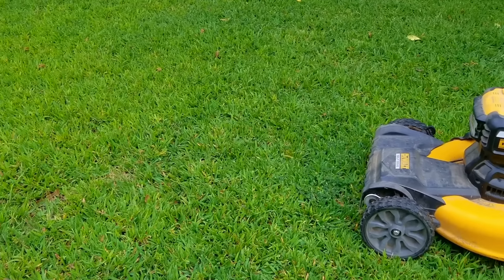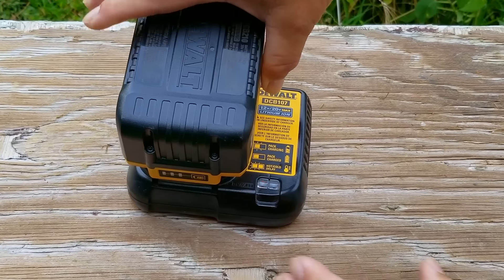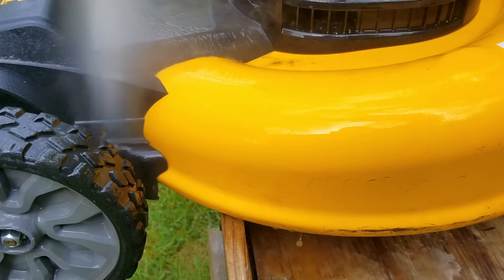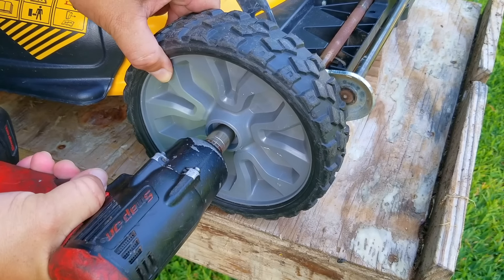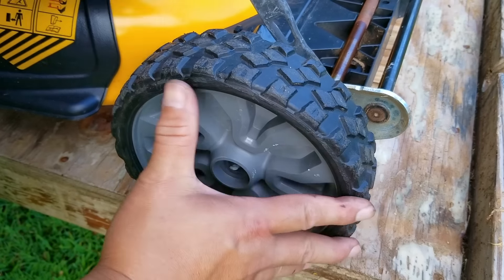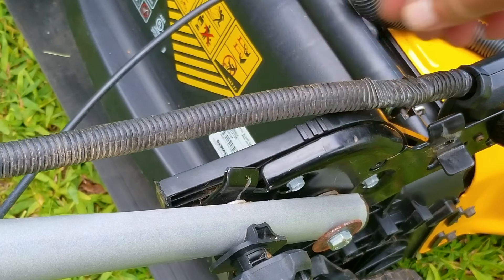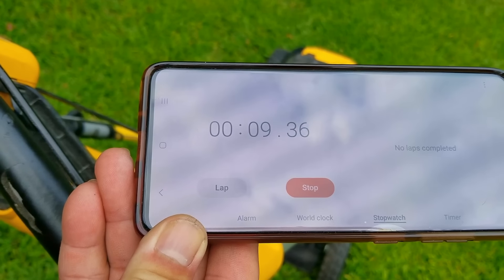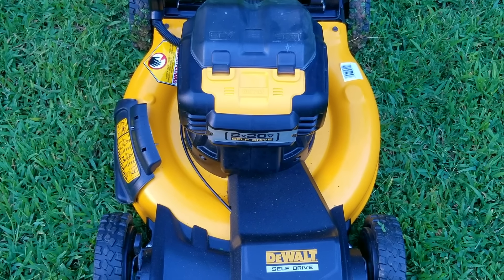Finding Out Why This Dewalt Mower Start And Then Stops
Dewalt 20 Volt 10 Ah Battery.
Battery Charger.
Mower Blade.

In this video we try and figure out why they gave this mower away.  Then we try and see if we can get it working again.